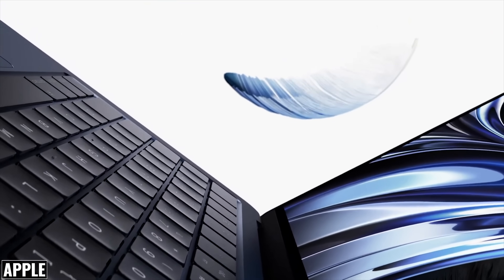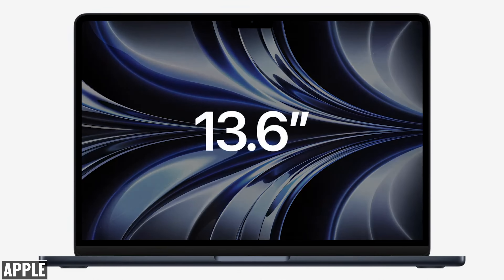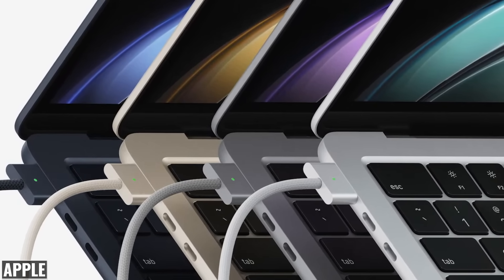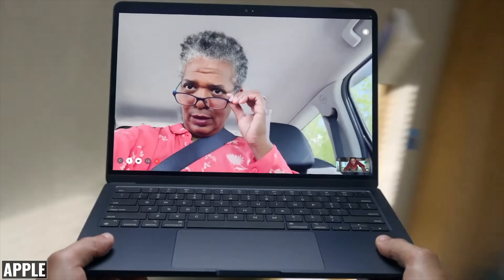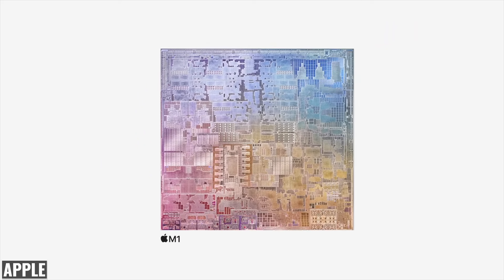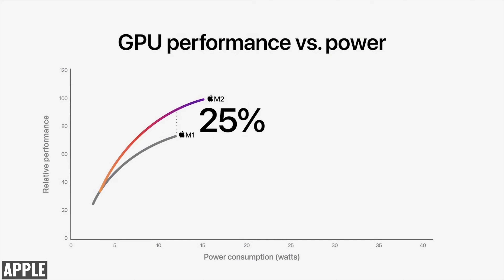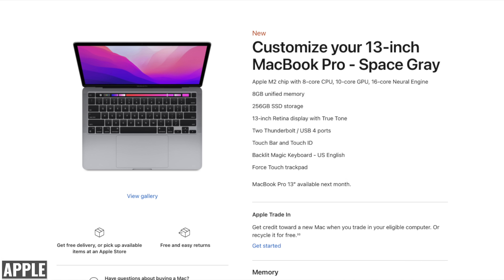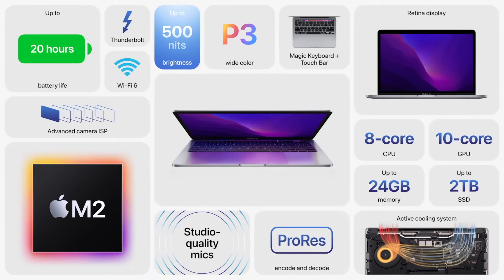YOU SHOULD WAIT! M2 Macbook Air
Apple announced the new M2 MacBook Air and MacBook Pro at the latest event - and they are definitely upgrades from the previous models, but… not in the same way. So let's talk about what I liked, what I’m not so sure about and where I think there are some opportunities for improvement.

The starting price of the MacBook Air is $1,199 which is $200 more than the previous model with the M1 chip. That gets you 8GB of unified memory and 256GB of storage - which, I have to say, I’m not super happy about.